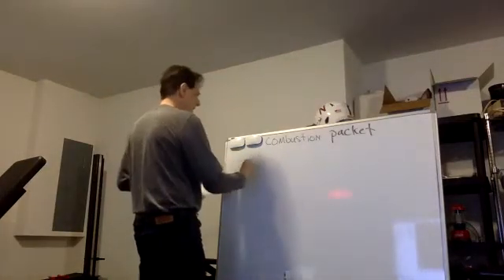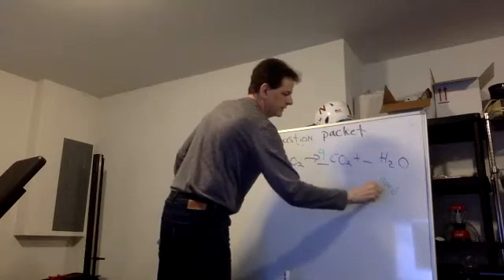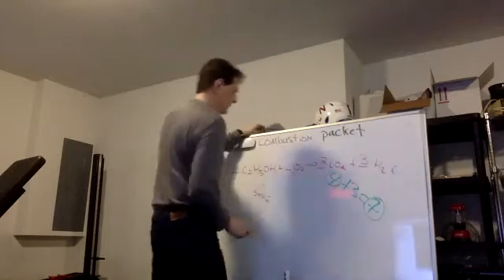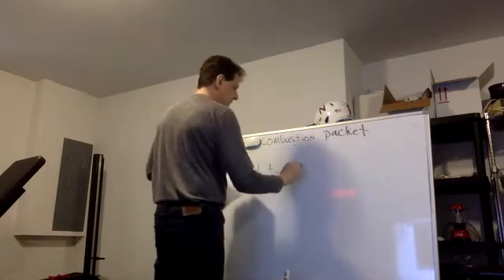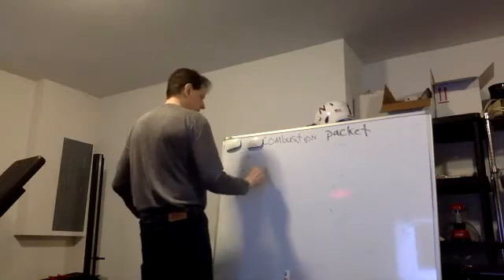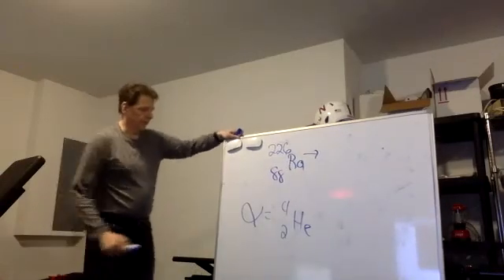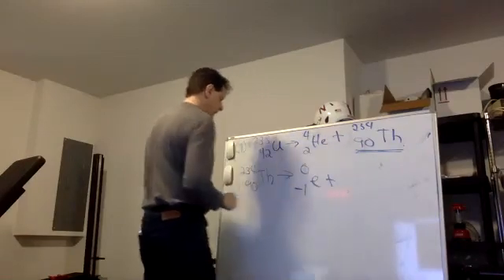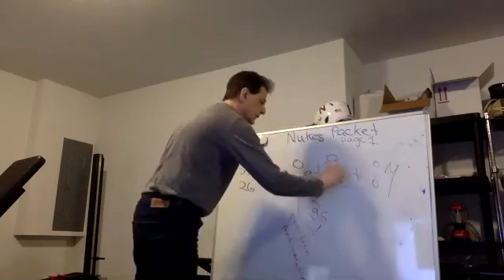Zoom 3/31/20 Combustion reactions and Start of Nukes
Combustion reactions and Nukes